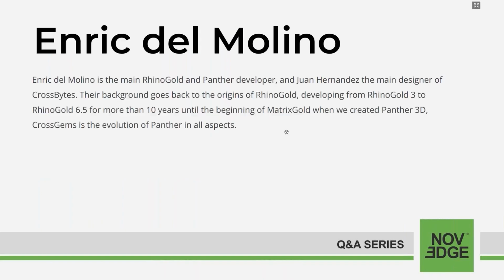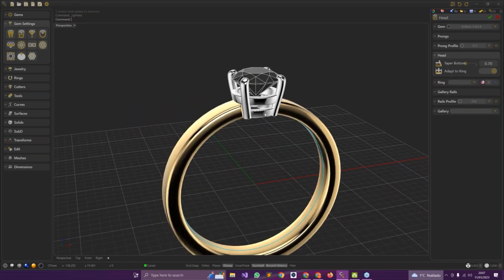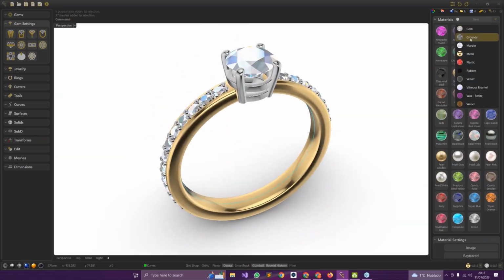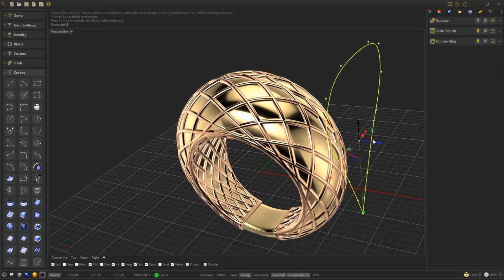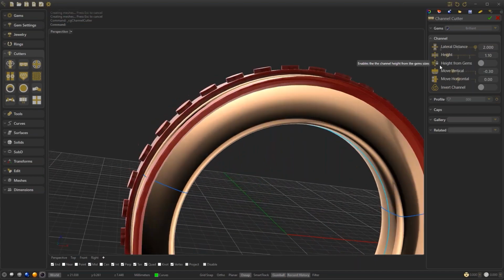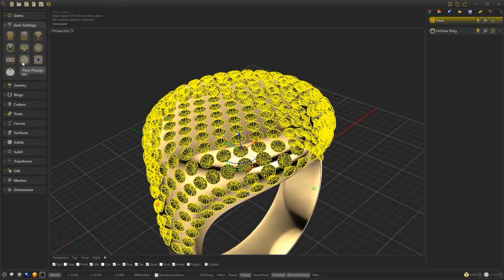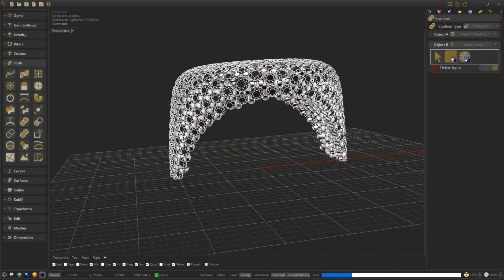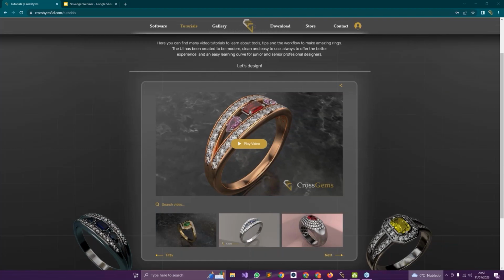CrossGems Webinar Feat. Novedge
Welcome to CrossGems a profesional jewelry design software 3D.

💎 In this video we are going the see the past webinar with  @Novedge
Showing some tools, designs, the website and the user interface.